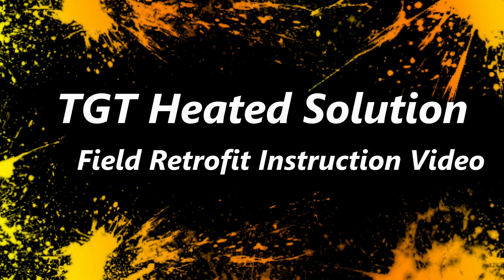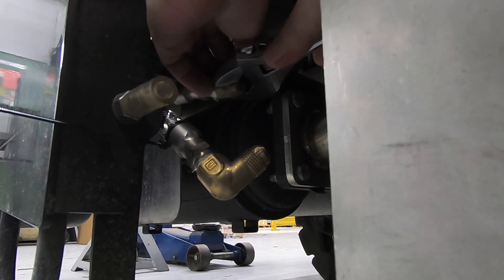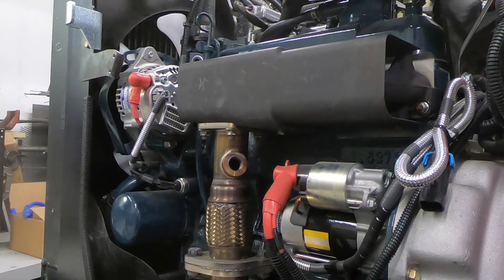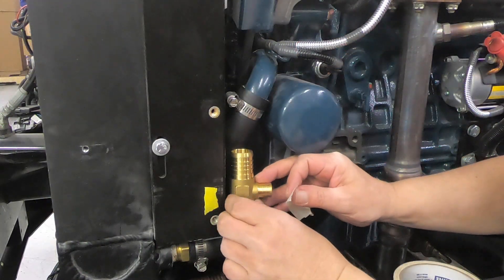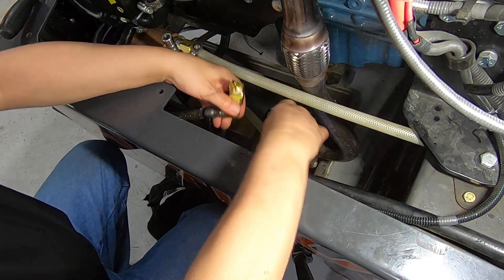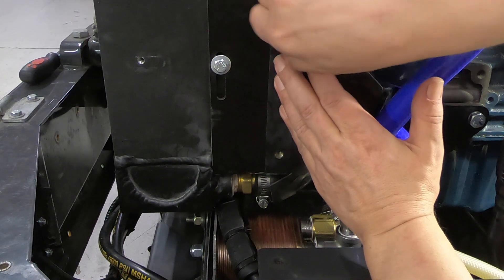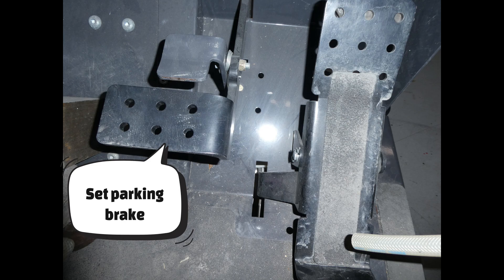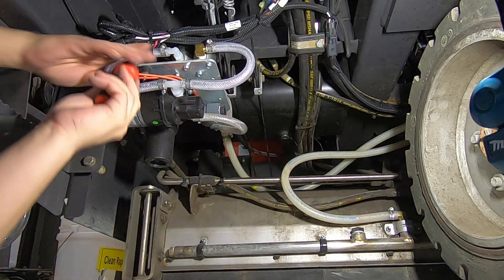Heated Solution Retrofit For The Nautilus Floor Scrubber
This is a how to video on retrofitting the radiator mounted Solution Heat Exchanger in place of the Exhaust Heat Exchanger on the Nautilus Floor Scrubber.